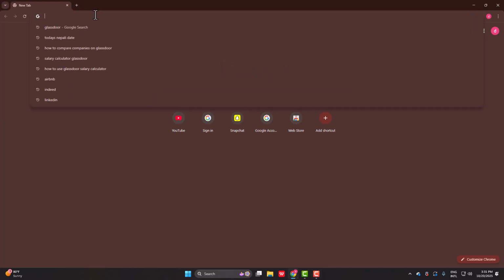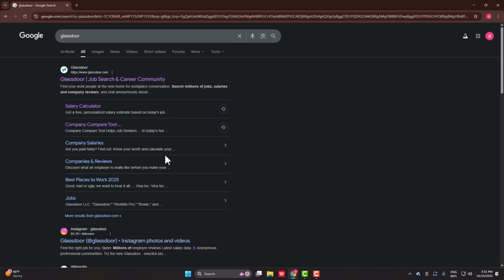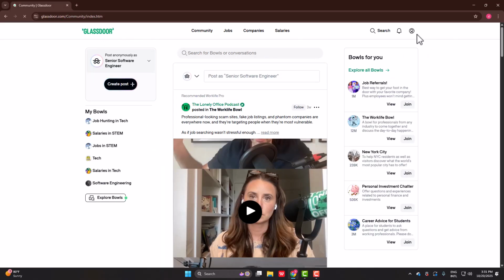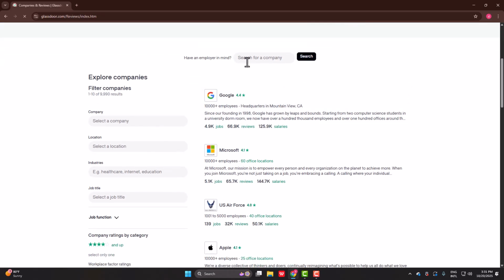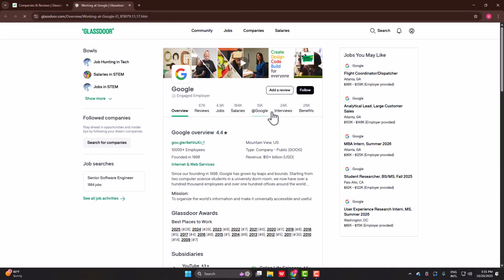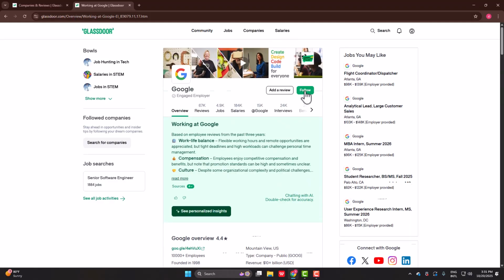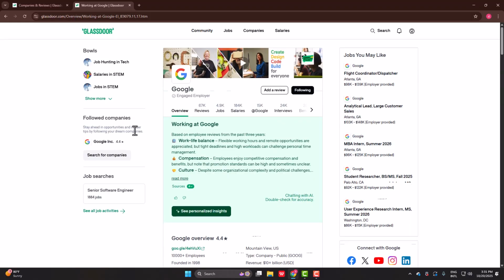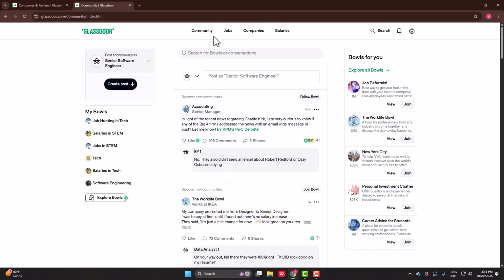How to Follow Companies on Glassdoor | Step-by-Step Career Insights Guide 2026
Want to stay updated on company reviews, job openings, and salary insights? In this video, I’ll show you how to follow companies on Glassdoor, step by step, so you can monitor your favorite employers and make informed career decisions.
This tutorial covers everything from finding companies on Glassdoor, clicking the follow button, setting up notifications for updates, to tips for leveraging company insights, salary trends, and interview feedback. I’ll also share strategies for combining followed companies with job alerts to stay ahead in your career search.
Whether you’re a job seeker or a professional exploring career opportunities, this guide is perfect for anyone who wants to follow companies on Glassdoor effectively and stay informed about employers.